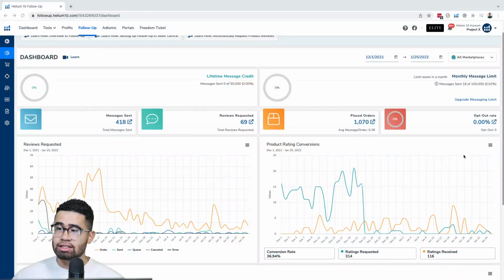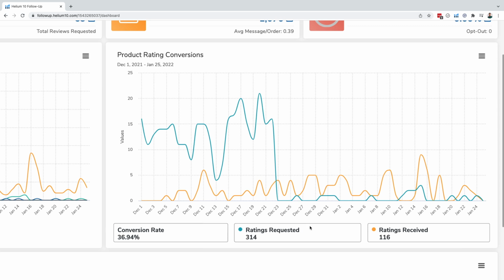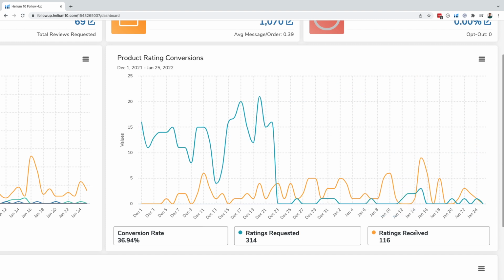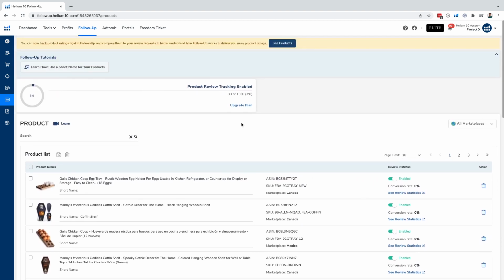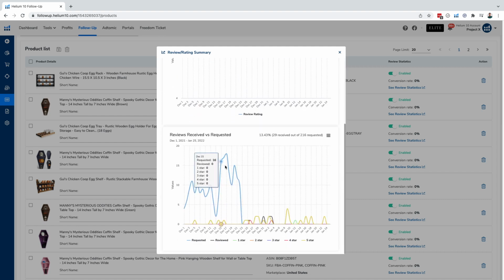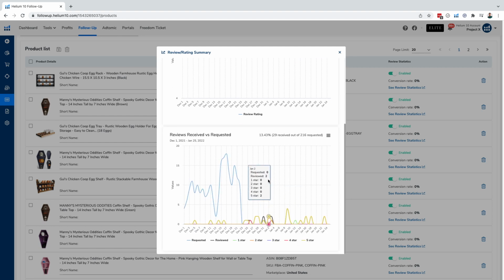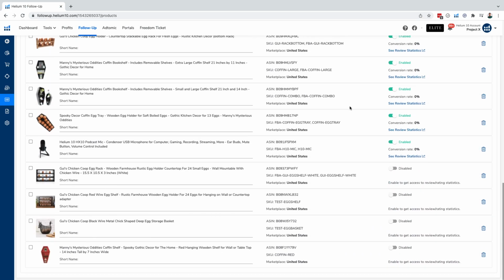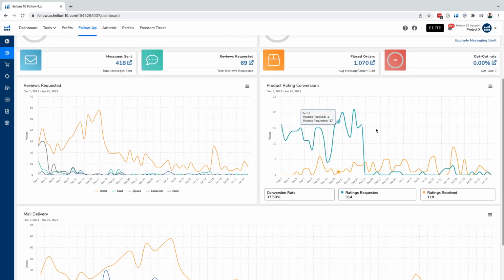Follow-Up - Product Ratings Tracking | Helium 10 Amazon ProTraining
Welcome to Amazon Pro Training with Lem Turner, Helium 10 Brand Evangelist. This series dives into all the Amazon seller tools Helium 10 offers. All of these tools can be used for Amazon FBA or Amazon FBM sellers so don't miss out!

In this video, Lem shows you how to use Follow Up, Helium 10's Amazon email marketing automation tool, and how to get into the product rating conversions. Lem will also go over some new updates that we have made to Follow Up that will help your Amazon selling experience!

Be sure to watch the other videos in this series as we dive deeper into Follow Up and show you how to utilize this Amazon email marketing automation tool. Once you know how to use Follow Up like a pro, be sure to watch other videos in this series as we provide training on all of Helium 10's amazing Amazon business tools!